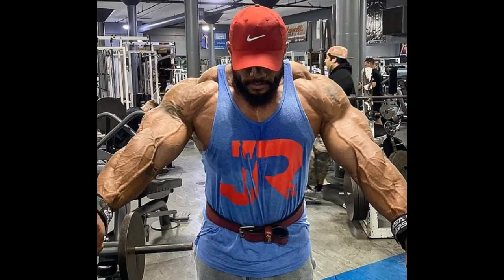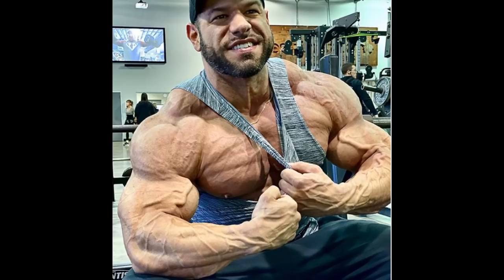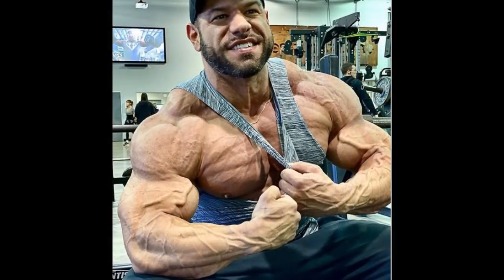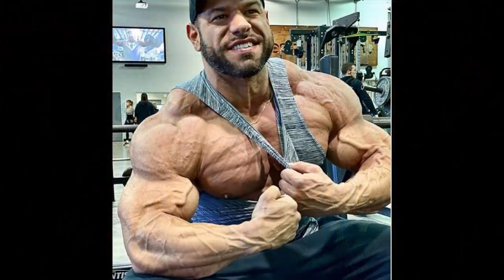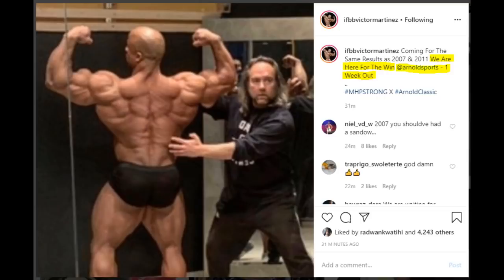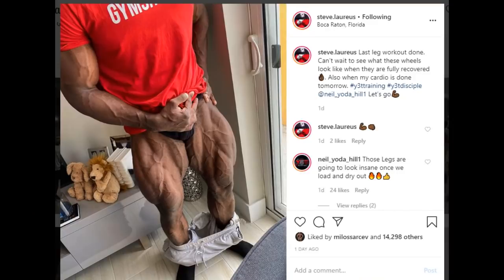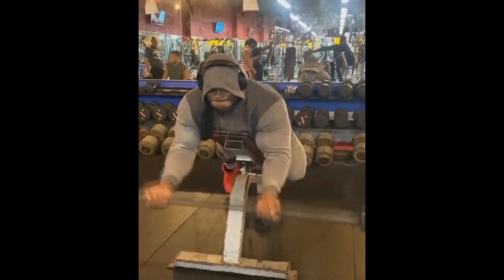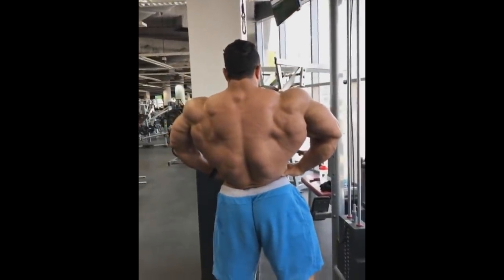Victor Martinez Wants Victory! + Shawn Rhoden, Kai, Flex Wheeler, Roelly Updates + AC 2020 Updates!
TIMESTAMPS BELLOW:
00:01 - Sergio Oliva Jr Update
03:18 - Steve Kuclo Update
05:12 - Nathan De Asha Looking Lean
07:38 - Victor Martinez Wants a Victory
10:52 - Steve Laureus Update
11:24 - Roelly Winklaar Update
12:46 - Shawn Rhoden Off Season Update
14:26 - Kai Greene Trains
15:06 - Flex Wheeler Bicep Shot
16:34 - Hassan Mostafa 7 Weeks Out